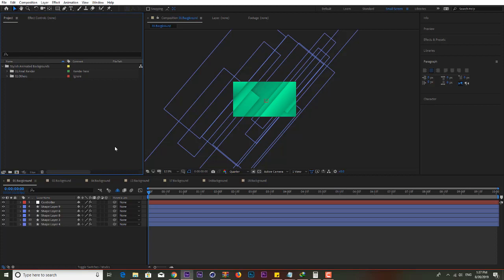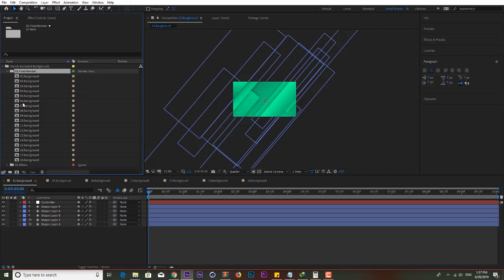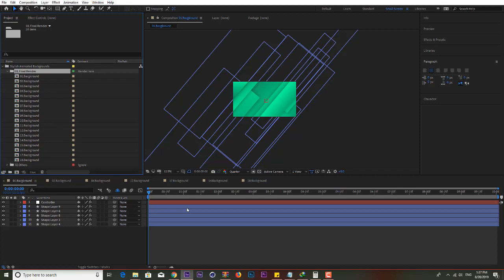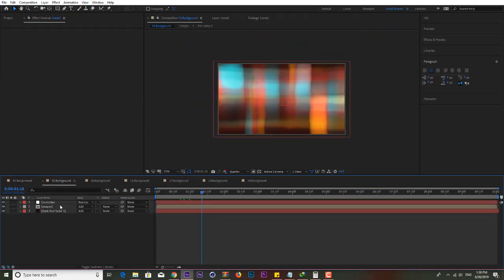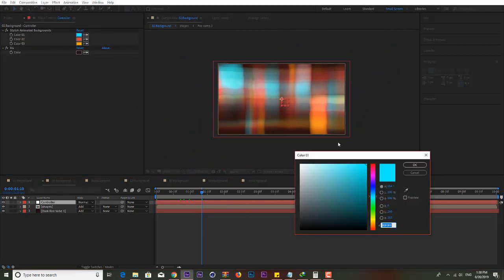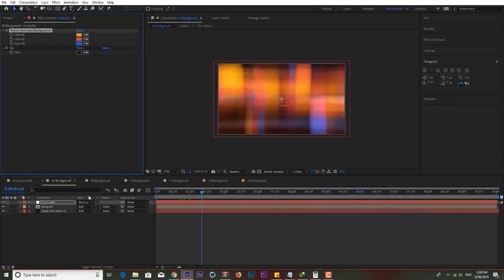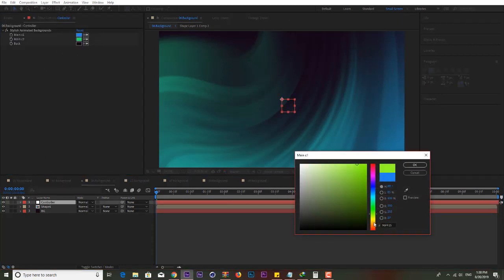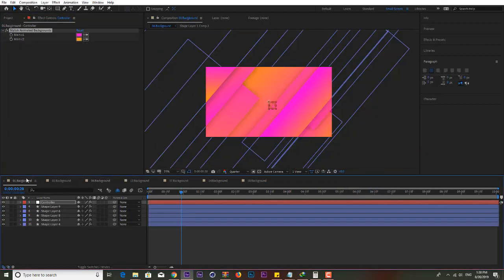How to add colour to background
How to add multiple colors in Acrobat